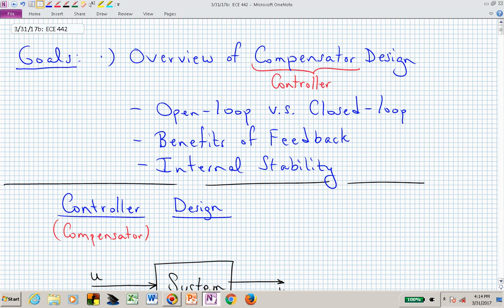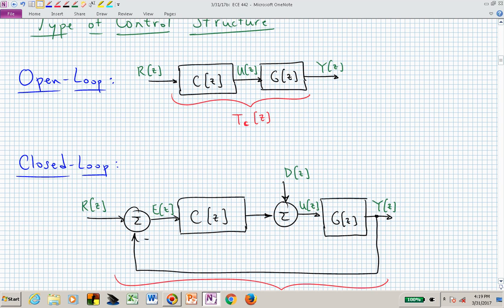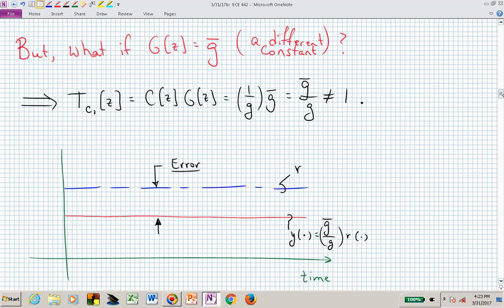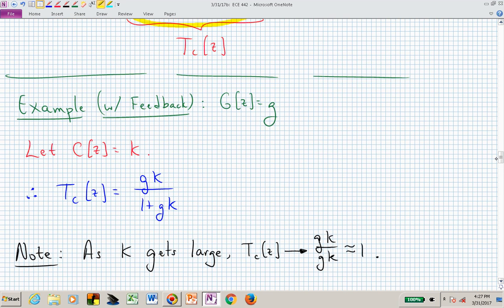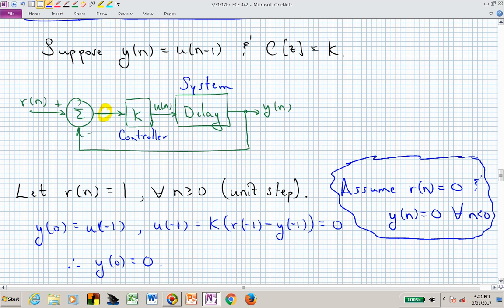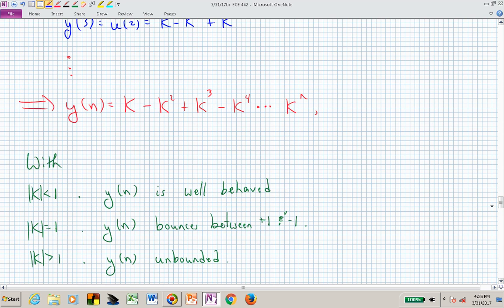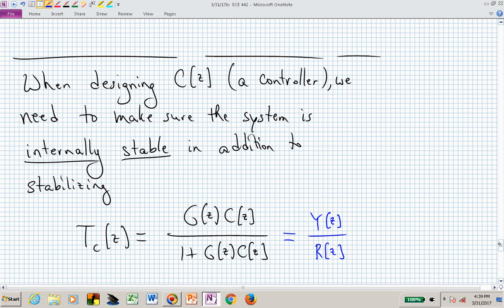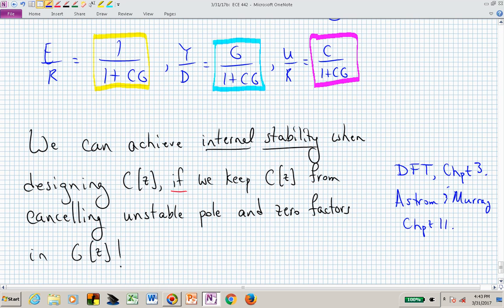ece442_vid5.3s_03_31_2017b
Video 5.3s: Overview of Controller Design.